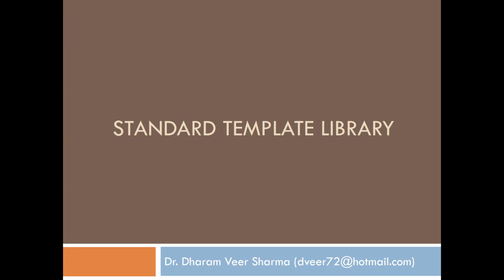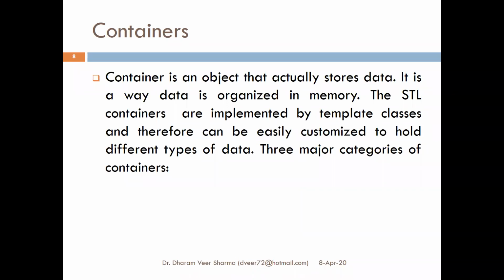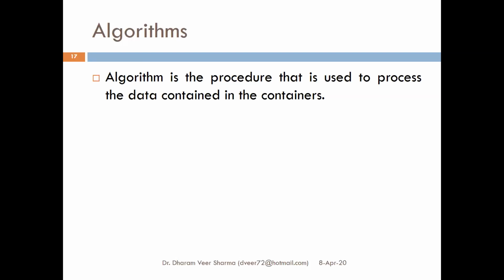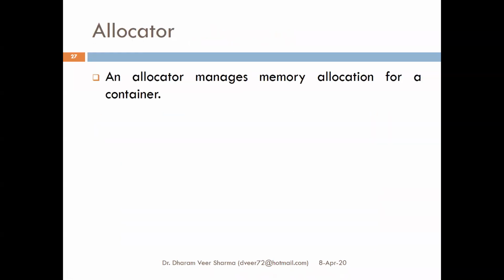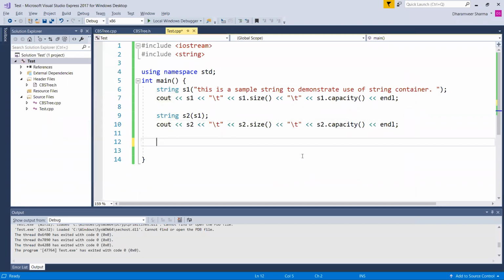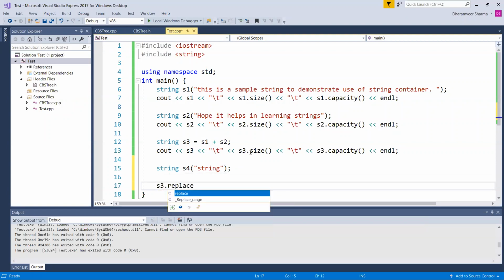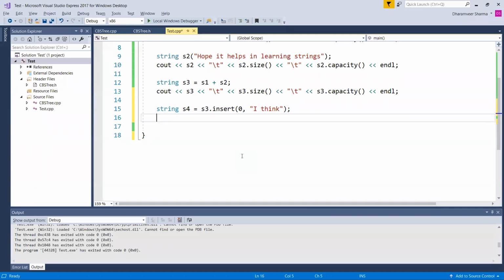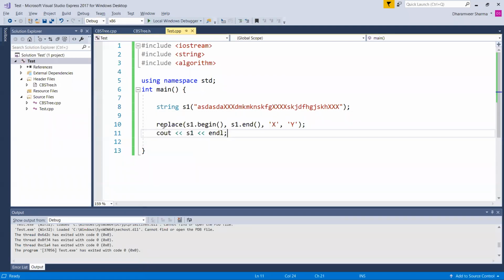STL and strings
This video cover Standard Template Library (STL) as used in C++ along with string class.